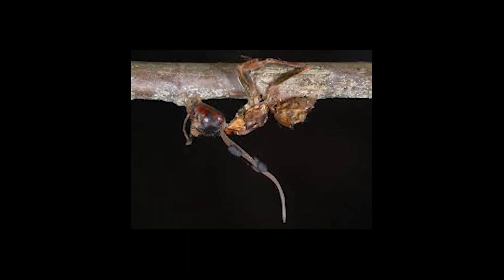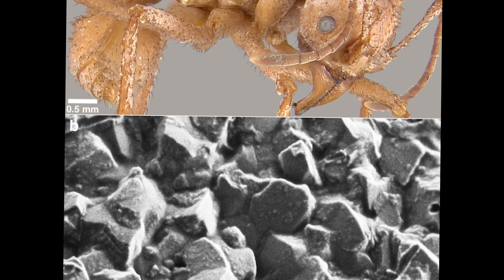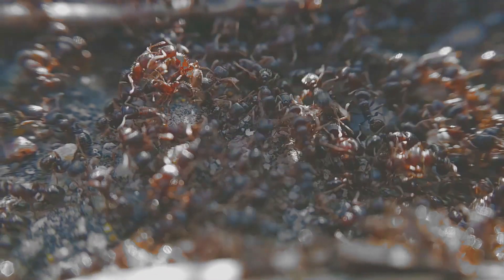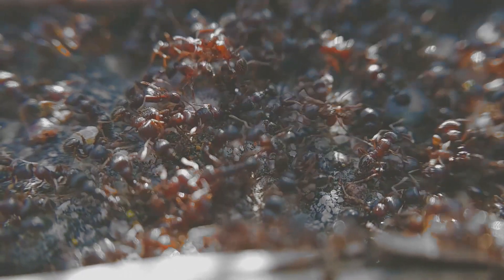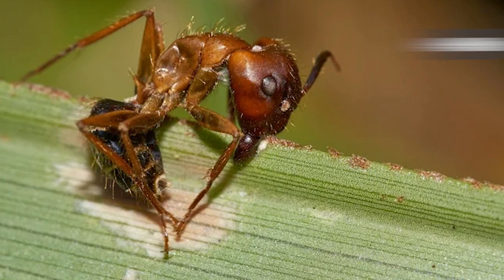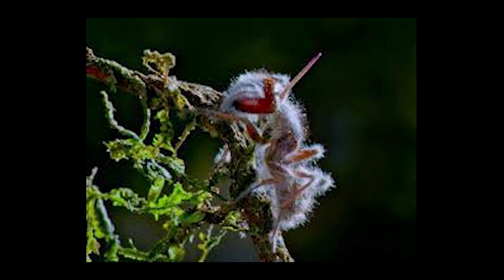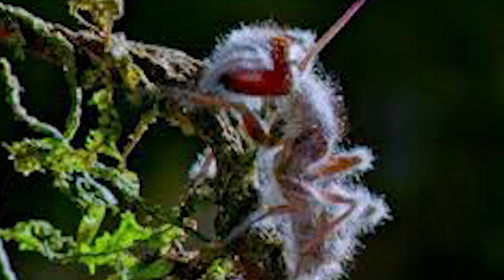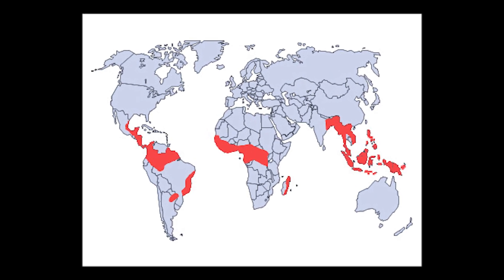How this Dangerous Fungus is making Ants into Zombies!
In this video, we're going to learn about a fungus called Ophiocordyceps Unilateralis, also known as the Zombie Ant Fungus. This fungus is making ants into zombies, but is it the dangerous kind?